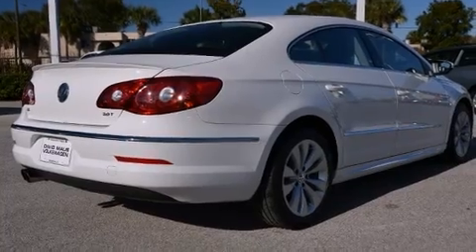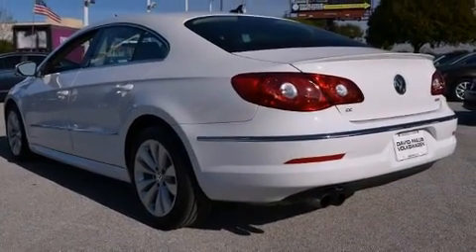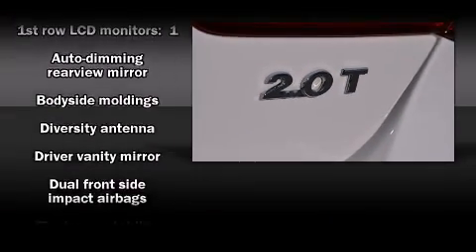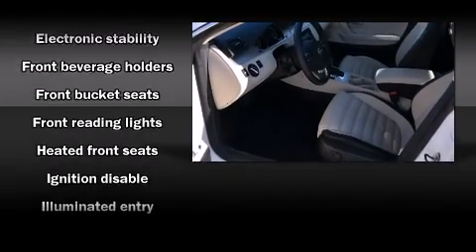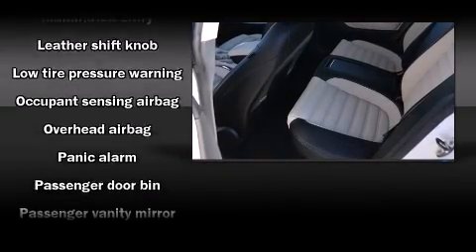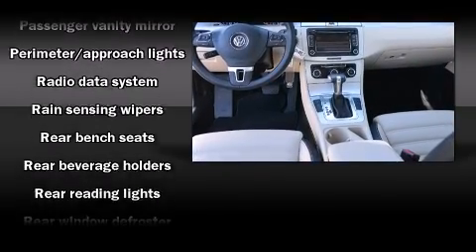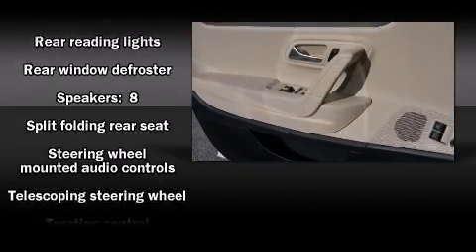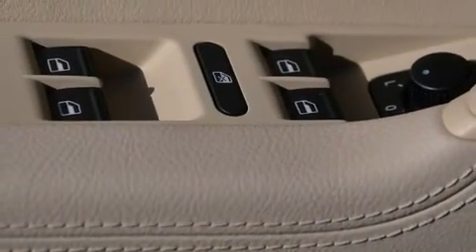2010 Volkswagen CC Sport in Orlando, FL 32810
Sensibility and practicality define the 2010 Volkswagen CC. This 4 door, 4 passenger sedan has not yet reached the 20,000 mile mark! It features a front-wheel-drive platform, an automatic transmission, and a 2 liter 4 cylinder engine. Turbocharger technology provides forced air induction, enhancing performance while preserving fuel economy. Volkswagon prioritized fit and finish as evidenced by: a trip computer, heated seats, front fog lights, tilt and telescoping steering wheel, turn signal indicator mirrors, an overhead console, and power seats. Premium sound drives 8 speakers, providing you and your passengers a sensational audio experience. With side curtain airbags supplementing the rest of the safety network, you can be assured that you and your passengers will experience top-tier protection. We have the vehicle you've been searching for at a price you can afford. Stop by our dealership or give us a call for more information.